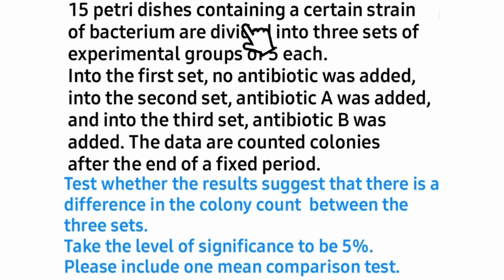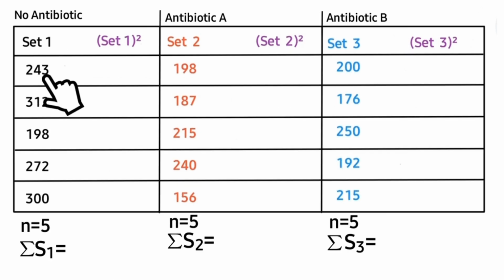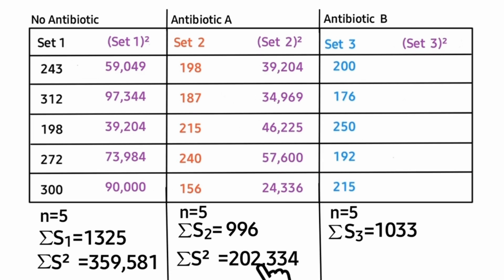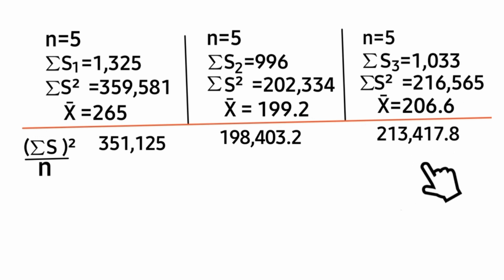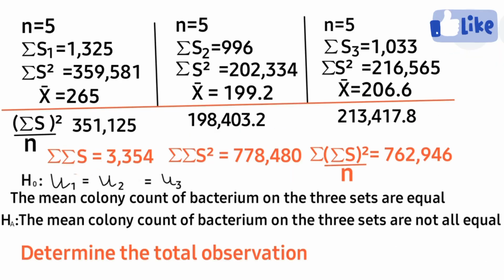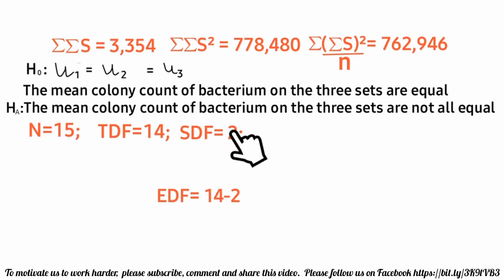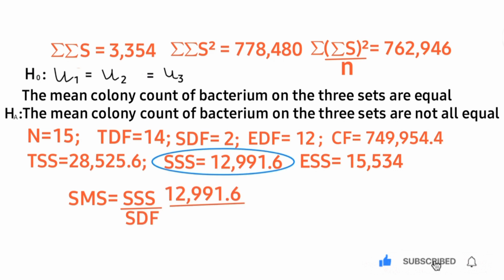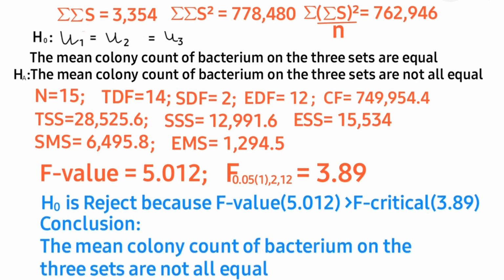How to Calculate ONE WAY ANOVA (Analysis of Variance) by Hand | F-statistic | Inferential Statistics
One-way ANOVA (Analysis of Variance) is a statistical technique used to compare means of three or more groups.

Variance: ANOVA is based on the variance in the data, which is a measure of how spread out the values are.

Null hypothesis: ANOVA is used to test the null hypothesis that there is no significant difference between the means of two or more groups.

F-statistic: ANOVA calculates an F-statistic, which is the ratio of the between-group variance to the within-group variance.

Degrees of freedom: ANOVA uses degrees of freedom to calculate the F-statistic. There are two types of degrees of freedom: numerator degrees of freedom and denominator degrees of freedom.

One-way ANOVA: This is used when there is only one independent variable (factor) that is being tested.

This video shows:

How to solve Numerical problems on ONE-WAY ANOVA (Analysis of Variance).

How to calculate ONE-WAY ANOVA, including a step-by-step demonstration.

To calculate the ONE-WAY ANOVA, you need to state Null hypothesis,

Alternative hypothesis,Significance level. Also calculate Degrees of freedom, Sum of squares, Means quares and F-value or F-calculate.

Video answers the question of:

How to calculate ONE-WAY ANOVA ?

How to find ONE-WAY ANOVA?

How to solve How to find ONE-WAY ANOVA?

How to perform ONE-WAY ANOVA?

Also watch our previous videos with the following links:

ANOVA (Analysis of Variance)  | Simple and in-depth explanation | Basic concepts

How to solve Percentile of Frequency Grouped Data | Step-by-Step Tutorial

How to calculate Semi-interquartile Range of Grouped Data

How to find Standard deviation of grouped data | Mean, and standard deviation by Assumed Mean Method

How to construct a frequency distribution table | How to find mean, median and mode of a group data

How to graph (draw) line of best fit | Scatter plot | Scatter diagram | Linear Regression Line

Regression by Deviations from Mean Method  | How to determine regression equations? | Basic formulas

Regression by Least Square Method | How to calculate line of best fit? | X on Y, and Y on X Equations

Regression Analysis | Linear Regression Formula | Lines Regression Equations | Slope & Intercept

Concurrent Deviation Method of Correlation Coefficient

Spearman's Rank Method ( Tied and Untied) of determining Correlation Coefficient

Karl Pearson’s "Shortcut Method" of Calculating Correlation Coefficient

Karl Pearson’s "Direct Method" of Calculating Correlation Coefficient

Paired t-test with μD = 0

Unpaired t-test

One Sample Hypothesis Testing: Two-Tailed t test concerning the mean

One Sample Hypothesis Testing:

(One tailed t test concerning the mean)